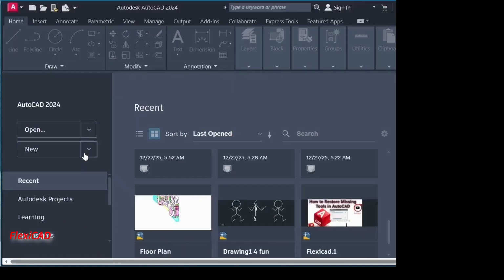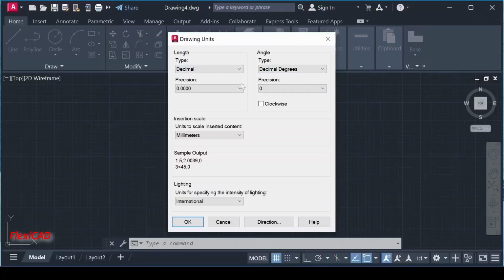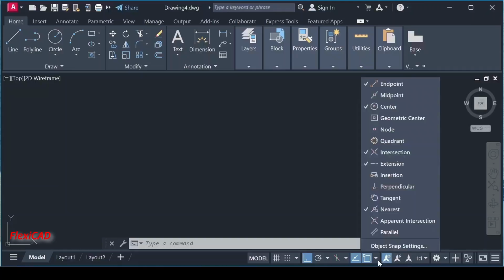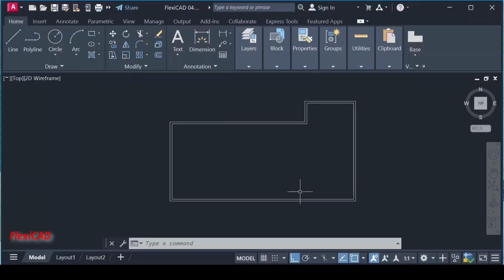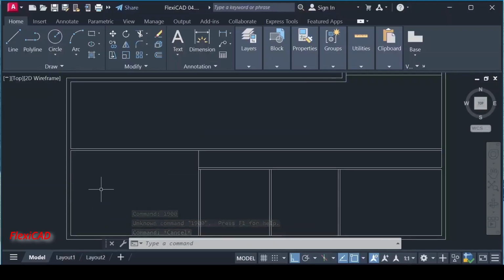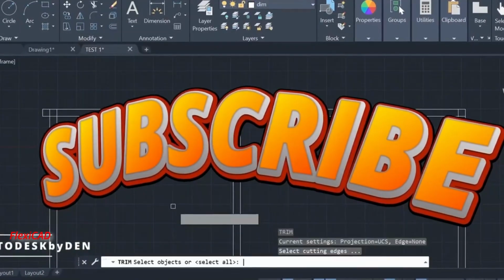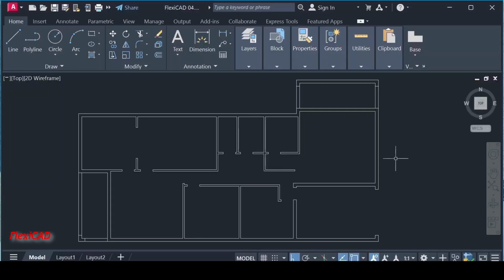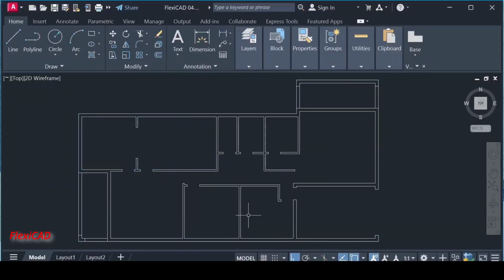How to draw a floor plan in Autocad: A Step-by-Step Guide for Beginners#autocad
Learn how to draw a simple floor plan from scratch! This step-by-step tutorial covers everything you need to get started, including tools, tips, and techniques. Perfect for beginners, architects, designers, and DIY enthusiasts. By the end of this video, you'll be able to create your own floor plan with confidence! 😊